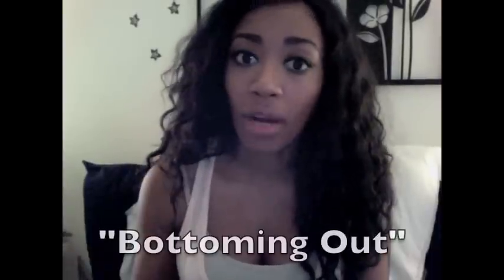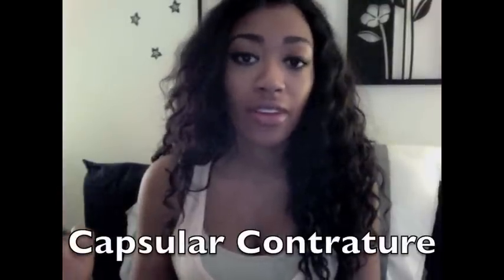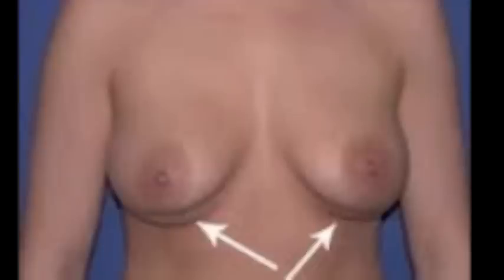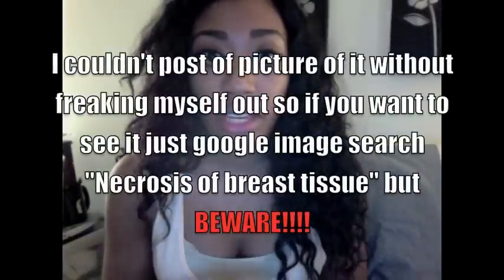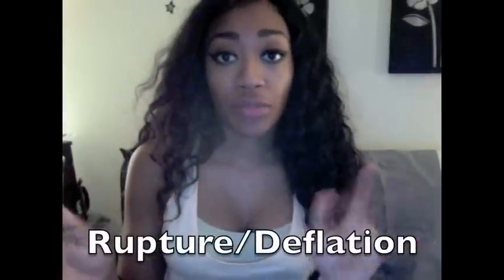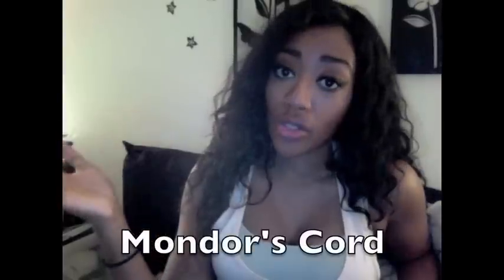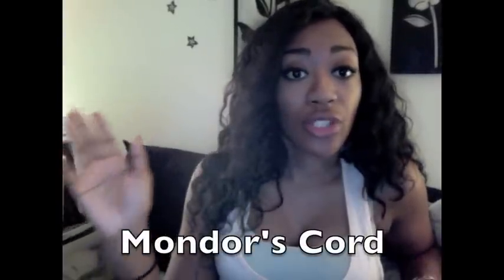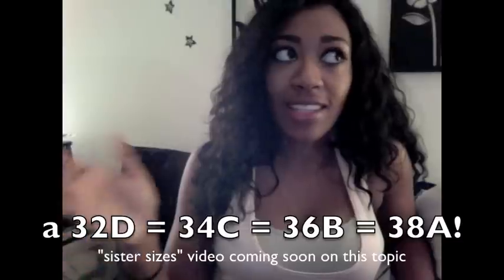Breast Implants: Risks and Complications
My surgery Stats:
Pre Op - 32A
Post Op - 32DD/34D
Cost - $9095 USD (combined cost of implants and lift)
Brand - Mentor
Type - Saline
CC amount - 225Right/ 250Left
Profile - Moderate
Shell - smooth
Placement - Under the muscle
Incision - transaxillary (arm pit)
Lift - Benelli
Height - '5"4 (almost 5"5)
Weight - 125
Surgeon - Dr. Thomas DeWire Glen Allen, VA
Surgery Date: April 26th, 2011